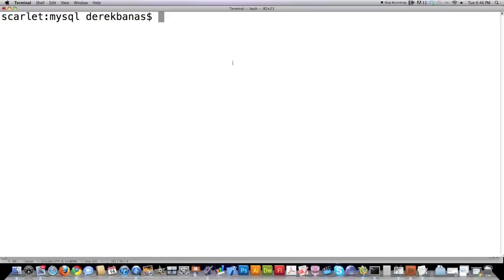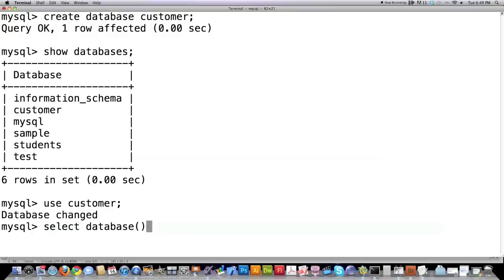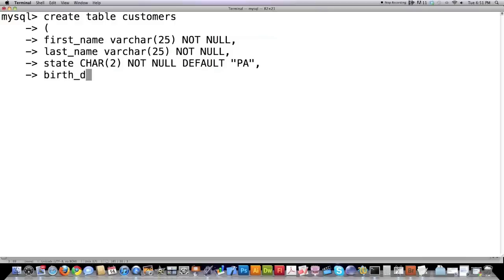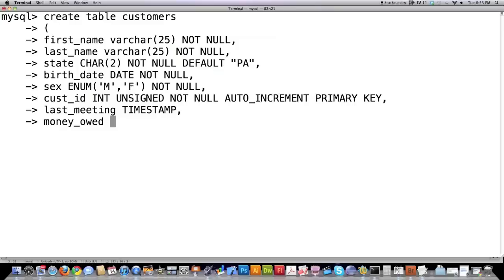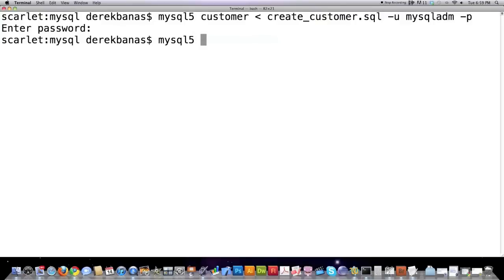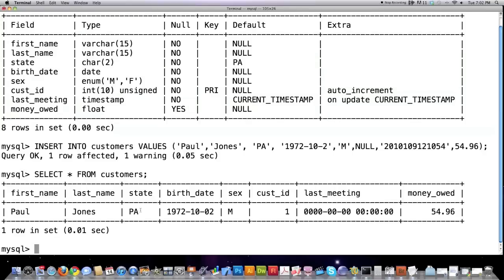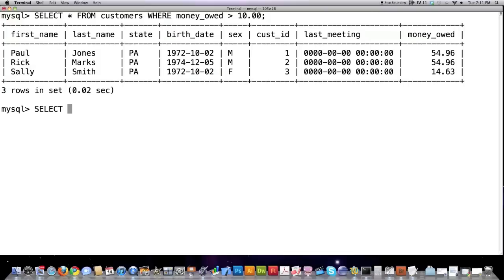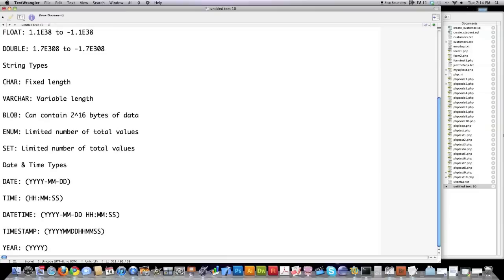Web Design and Programming Pt 14 MySQL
Here I go over the basics of using MySQL. Creating Tables, Data Types, Entering Information, Deleting Tables and Basic MySQL commands.